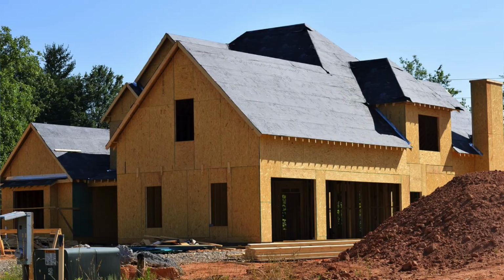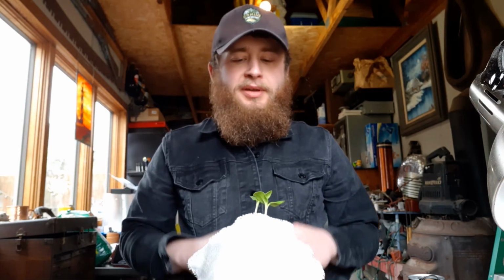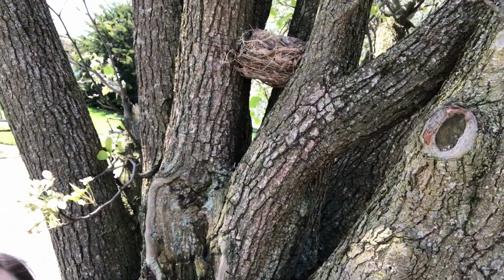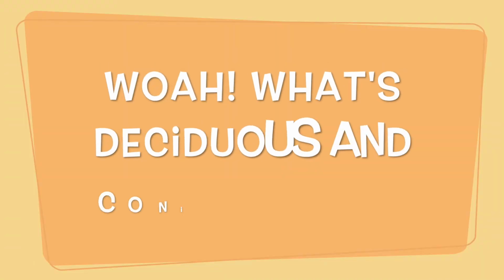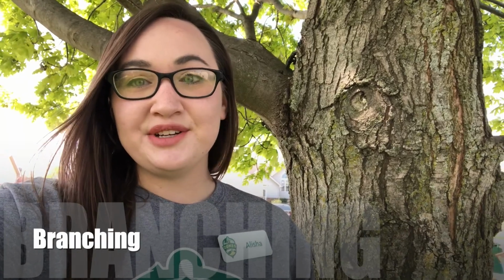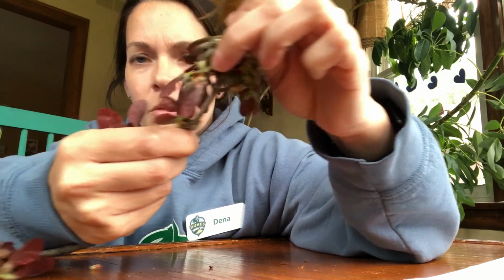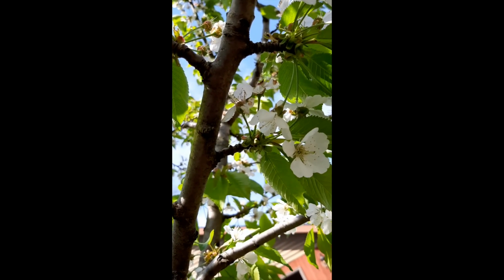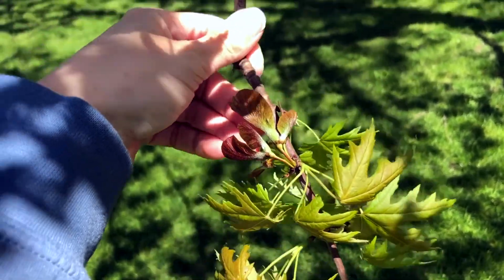Dunes to You: Trees!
Our Outreach Educators have missed their monthly Dunes to You visits to local schools, so they've put together this video about this month's topics-trees!  Learn some cool tree info while exploring their neighborhoods looking for trees.